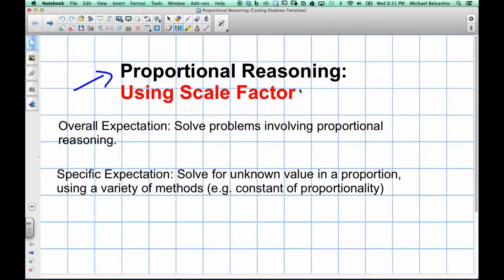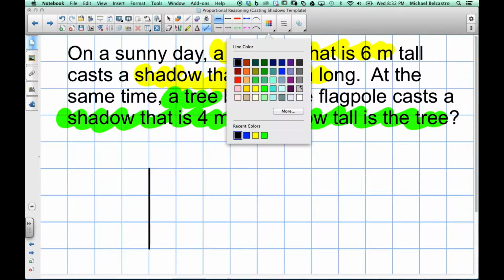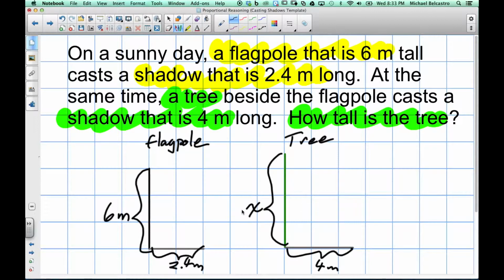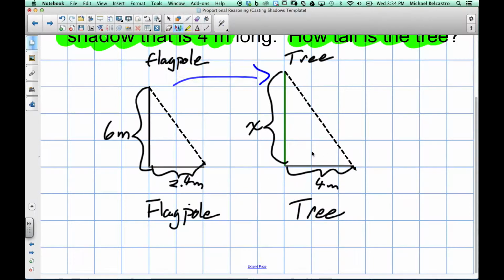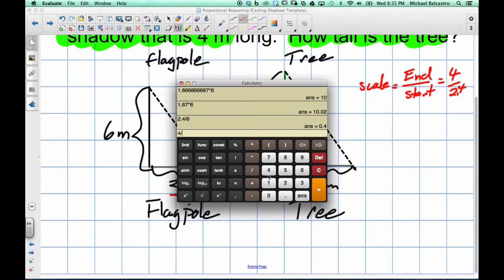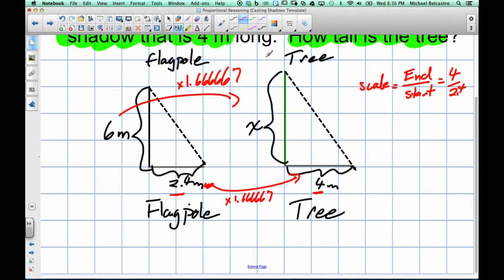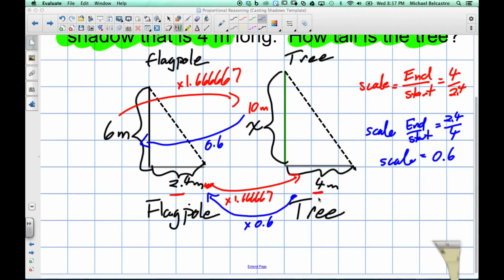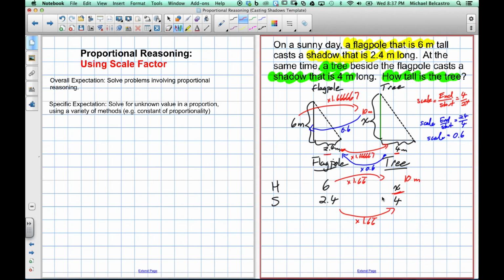Proportional Reasoning Using a Constant of Proportionality (Casting Shadows)